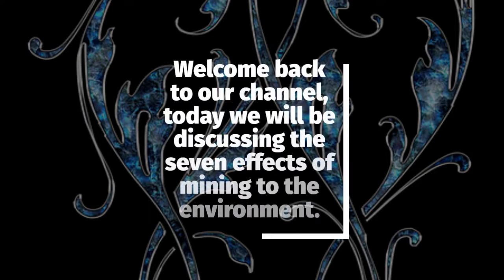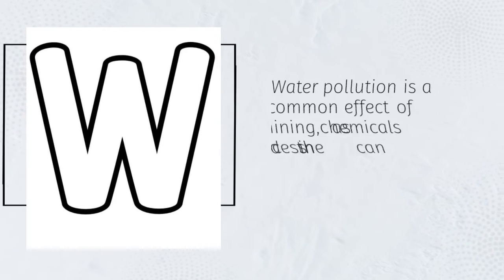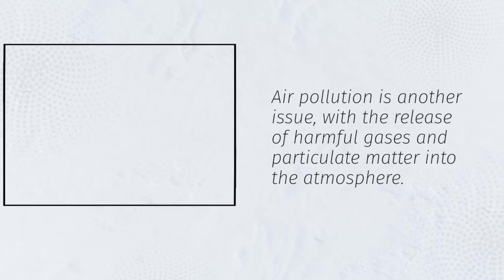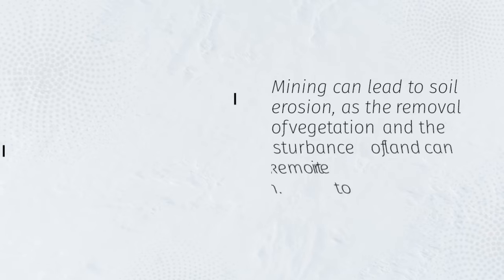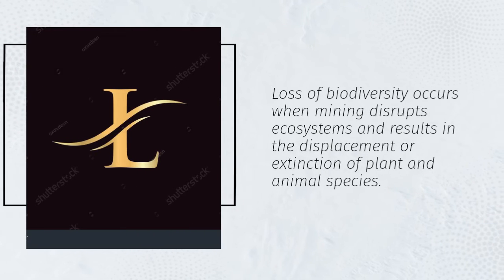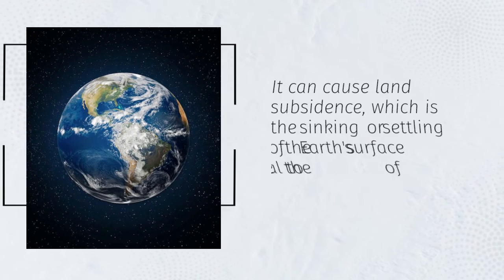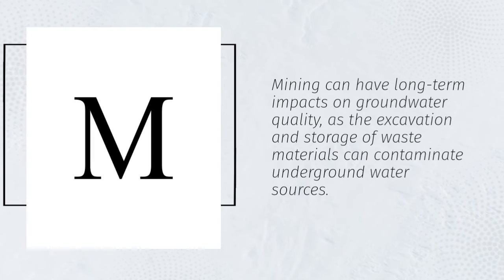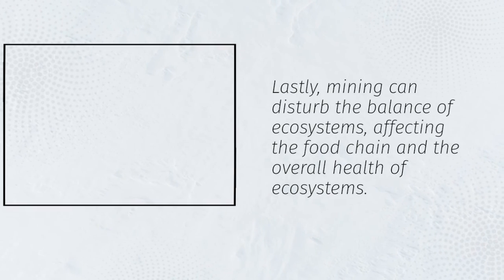7 EFFECTS OF MINING ON ENVIRONMENT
Welcome to EduMastermind, your go-to destination for insightful discussions on crucial environmental issues! In today's eye-opening video, we delve deep into the profound topic of mining and its far-reaching impacts on our precious environment.

Mining, a fundamental pillar of modern industrialization, has undoubtedly revolutionized economies worldwide. However, its environmental repercussions are often overlooked. Join us as we unravel the intricate web of consequences associated with mining activities.

Firstly, we explore the direct physical alterations inflicted upon the environment by mining operations. From open-pit mines scarifying vast landscapes to underground excavations disrupting delicate ecosystems, the footprint of mining is unmistakable. Witness how these activities result in habitat destruction, soil erosion, and loss of biodiversity, profoundly affecting local flora and fauna.

Moreover, the extraction and processing of minerals involve the extensive consumption of natural resources, including water and energy. We shed light on the staggering amounts of resources consumed and the subsequent strain on ecosystems, exacerbating issues like water scarcity and climate change.

But the story doesn't end there. Mining also leaves behind a legacy of pollution that lingers long after operations cease. Toxic substances such as heavy metals and chemicals leach into soil and water bodies, contaminating entire ecosystems and posing serious health risks to both wildlife and human populations. Through compelling visuals and expert insights, we illustrate the alarming extent of environmental contamination caused by mining activities.

Furthermore, we examine the socio-economic impacts of mining on local communities. While mining often promises economic growth and employment opportunities, the reality for many communities is far from ideal. Explore with us the social injustices, displacement of indigenous peoples, and conflicts arising from resource exploitation, shedding light on the ethical dilemmas surrounding mining practices.

But amidst these challenges, there is hope. We delve into innovative approaches and sustainable mining practices aimed at mitigating environmental degradation and fostering responsible resource extraction. From reclamation efforts to the adoption of cleaner technologies, discover how industry leaders and environmentalists are striving to minimize the ecological footprint of mining activities.

Join us in this crucial conversation as we confront the multifaceted impacts of mining on our environment and explore pathways towards a more sustainable future. Don't miss out on this informative and thought-provoking exploration of one of the most pressing environmental issues of our time.

Together, let's empower ourselves with knowledge and advocate for a healthier planet for generations to come.